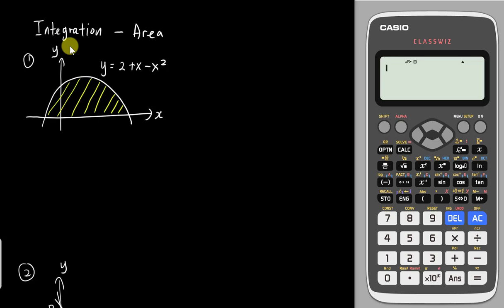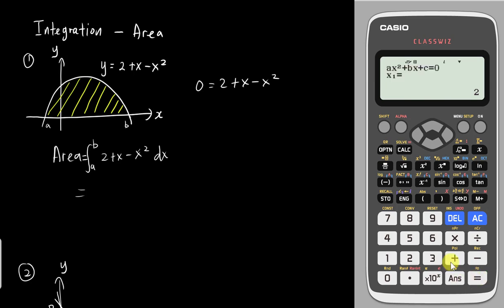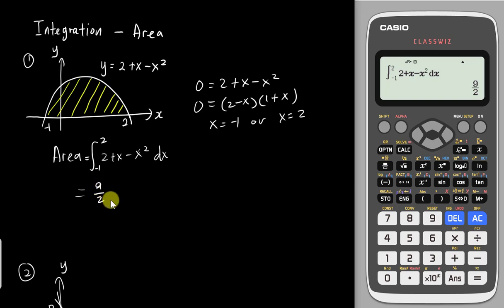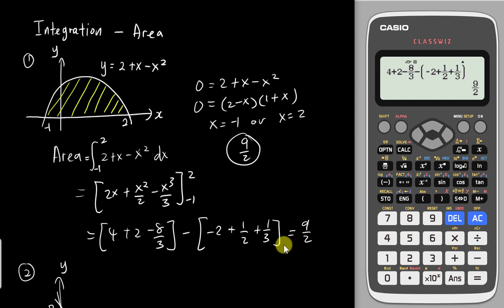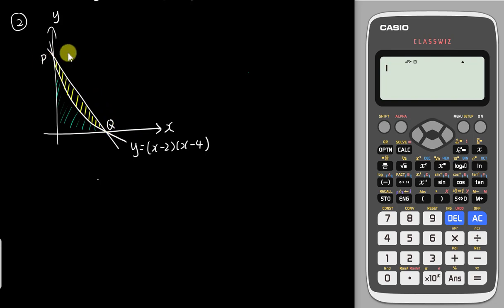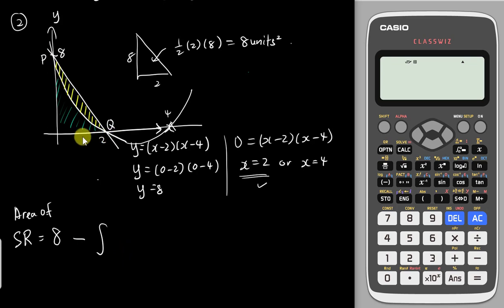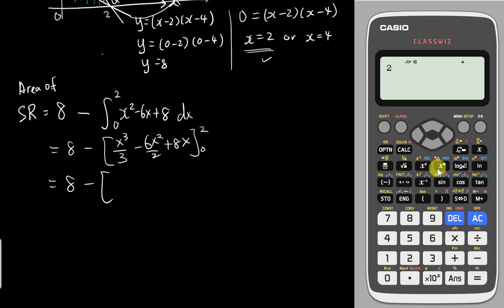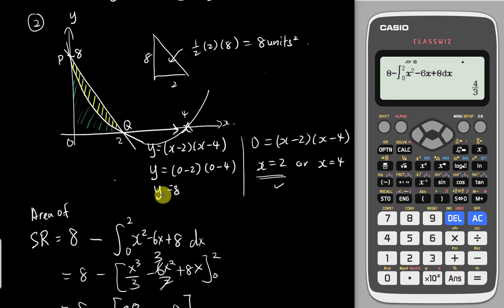How to find the area of integration using Casio 570EX?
In this tutorial video, you will be learning how to find the area for Integration by using new Casio 570EX calculator. With all the step by step guides, you can easily master the skill. Hope you can do well in your exam.

If you are interested to buy this new calculator, below is the detail you need:

Promotion Code:
Lazmathew